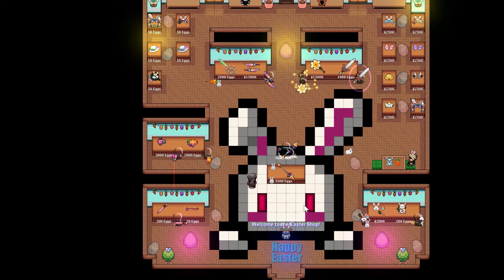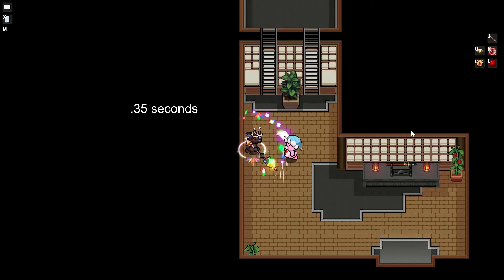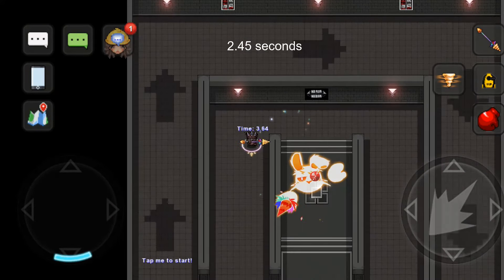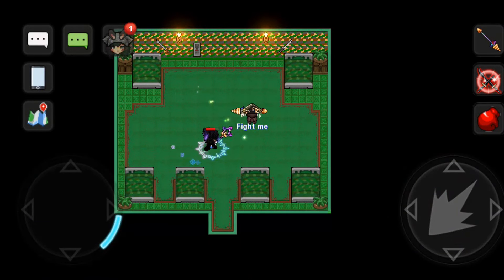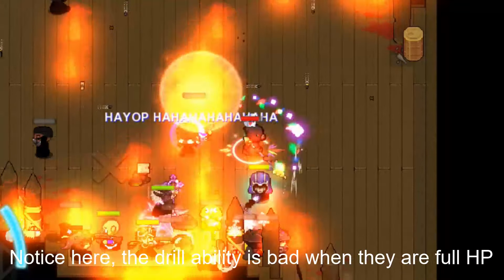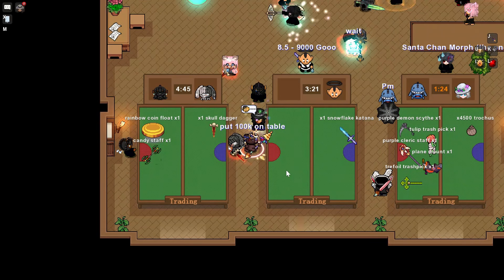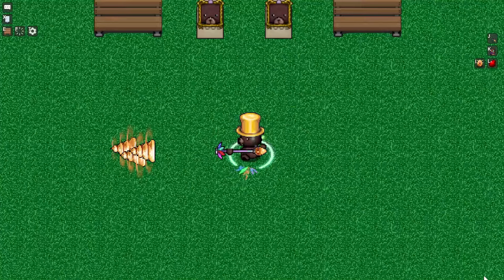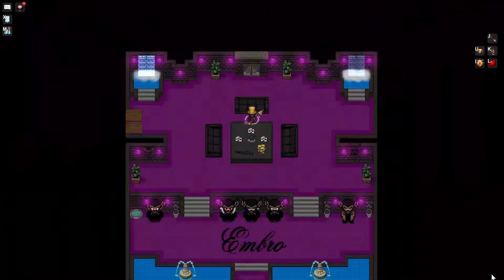Burrow Maker Staff Review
Hey guys goobear here. Today I reviewed the new easter item, the burrow maker staff. It is a decent limited item in graal era. My opinion is that it is decent but I wouldn't necessarily buy it. The visuals are hella cool but everything else about it is mid.